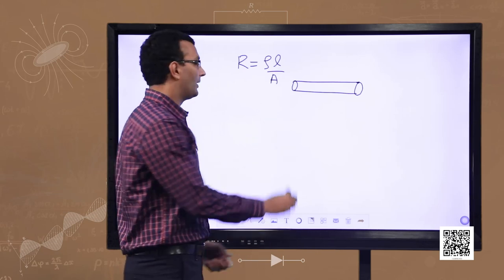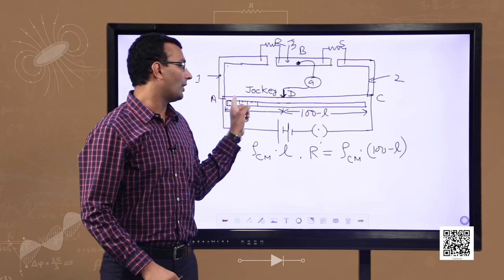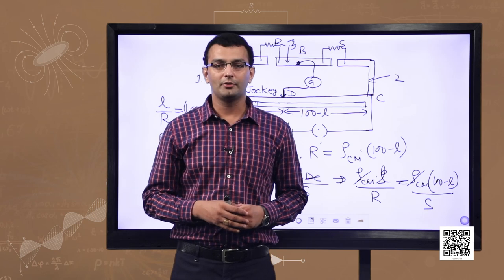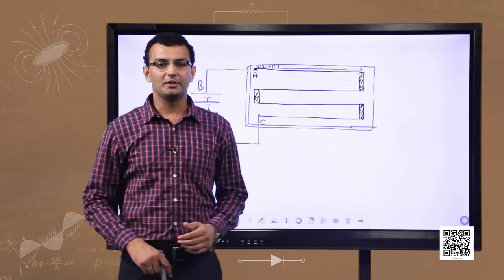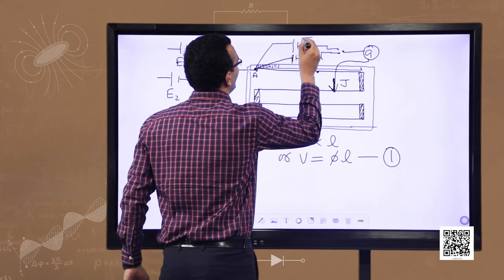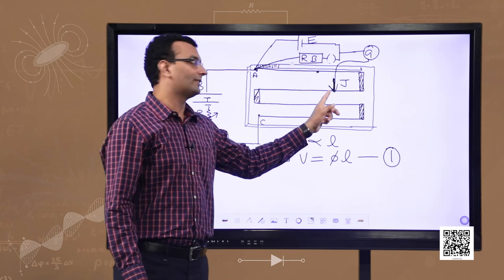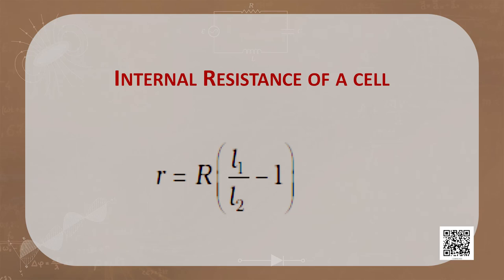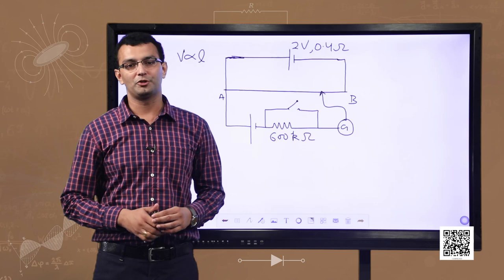Class 12 Physics Chapter 3 - Current Electricity, Part 4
Chapter 3 - Current Electricity, Part 4 Physics(Class 12)